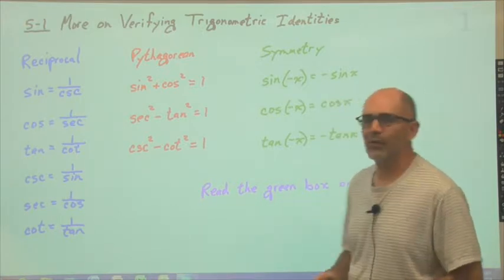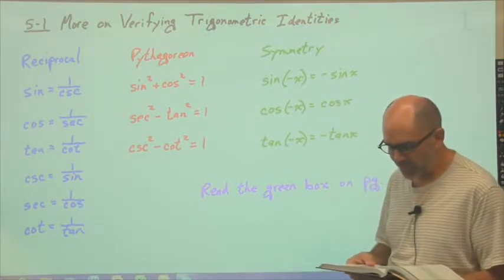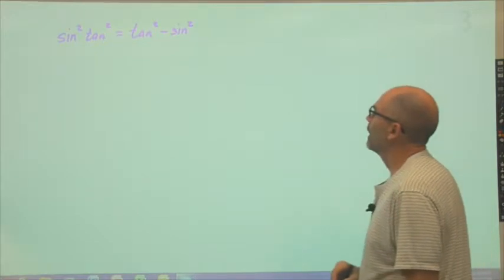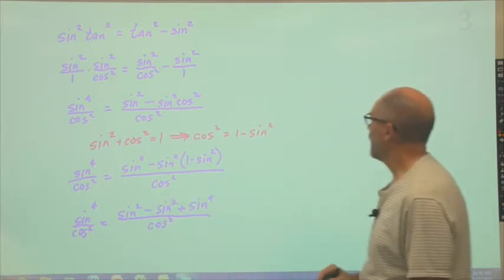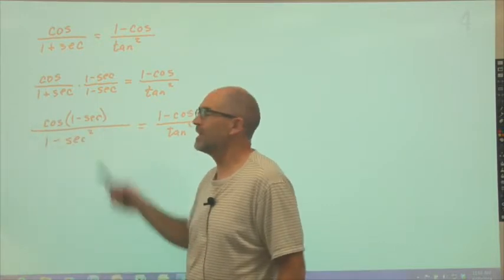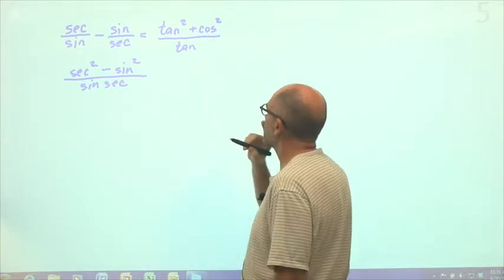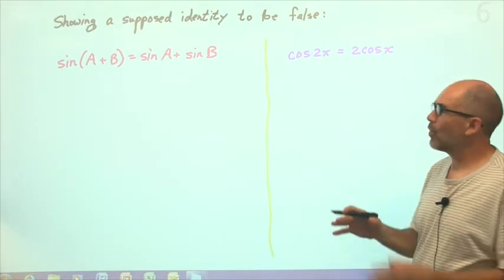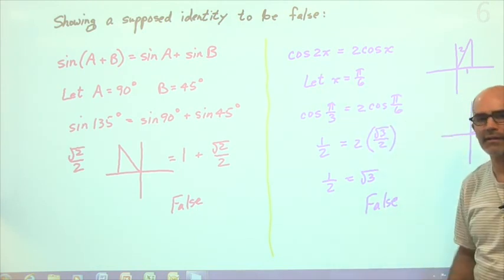MA 5 1